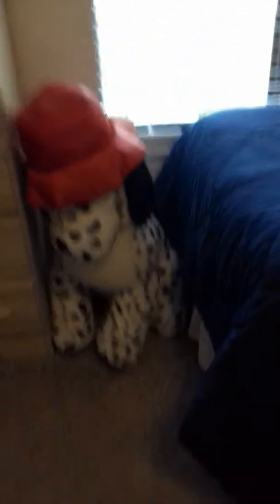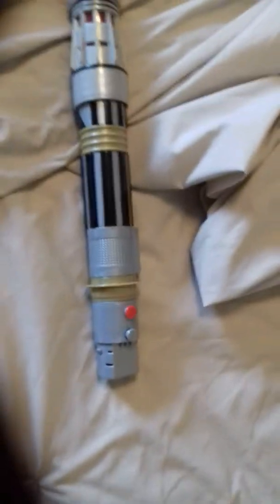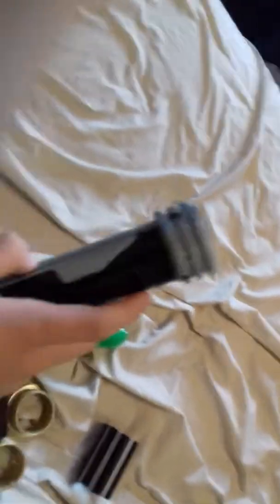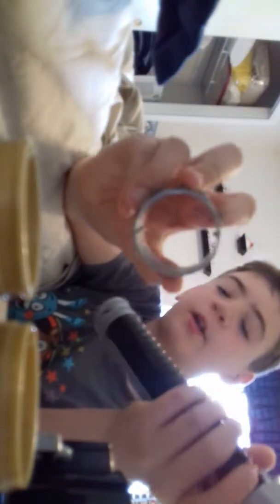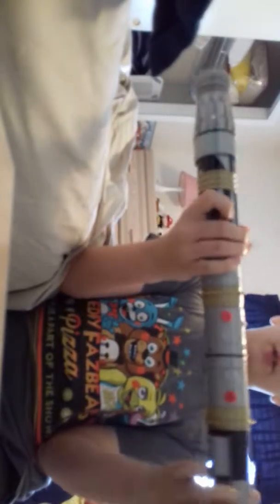Build ur own lightsaber tutorial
In today's video I show you how to make your own custom lightsaber